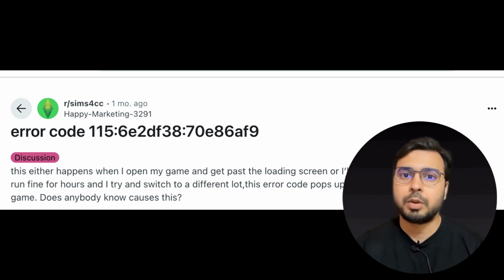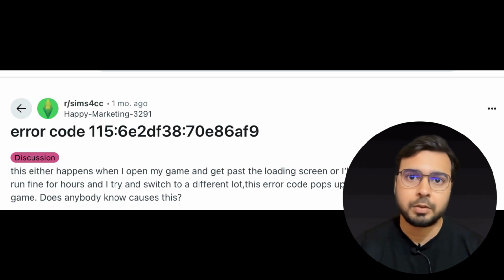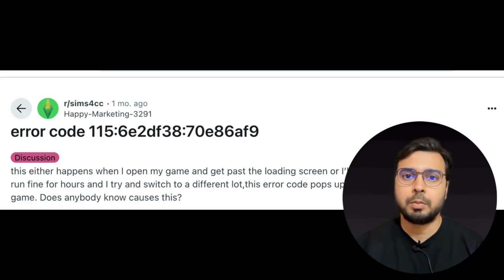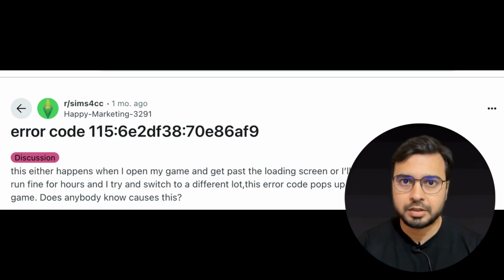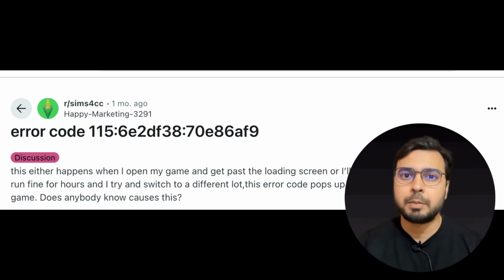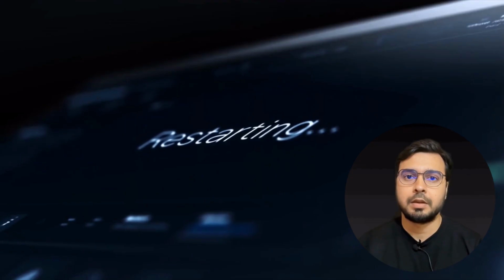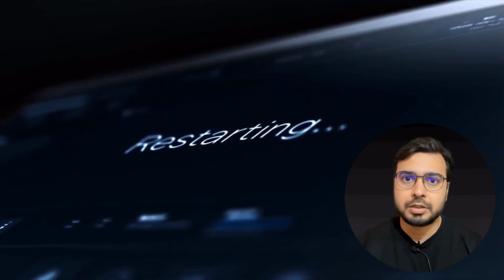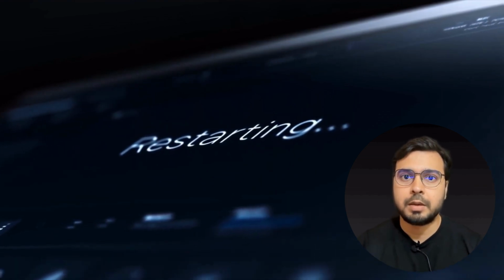How To Fix Sims Error Code 115:6e2df38:70e86af9?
Getting Sims Error Code 115:6e2df38:70e86af9? In this video, I’ll explain what it means, why it shows up, and steps to fix it—starting with quick checks and moving to deeper solutions.